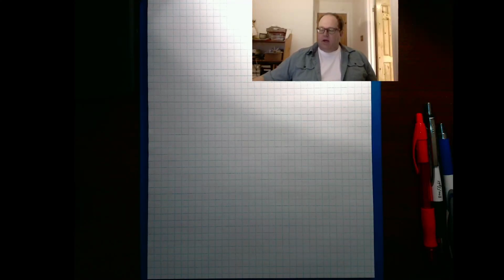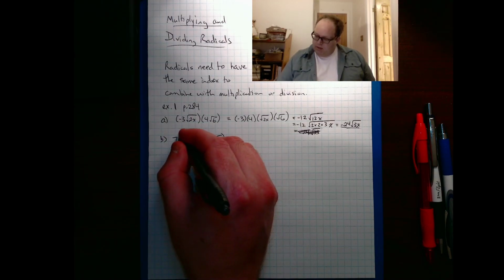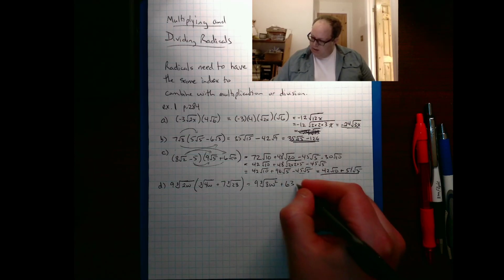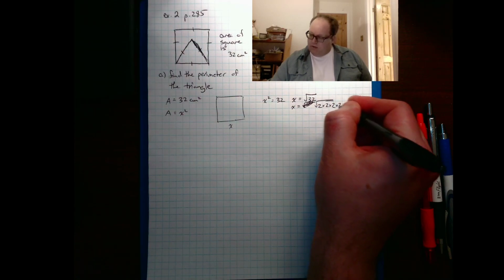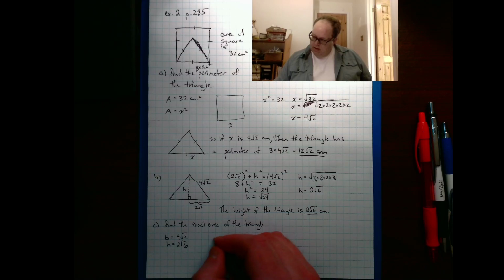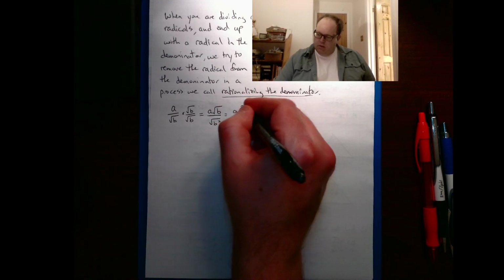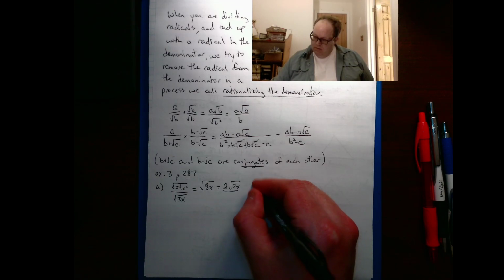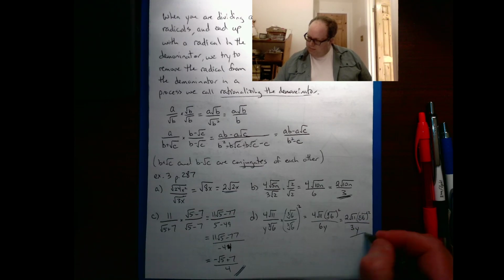Pre Calculus 11 Multiplying and Dividing Radicals